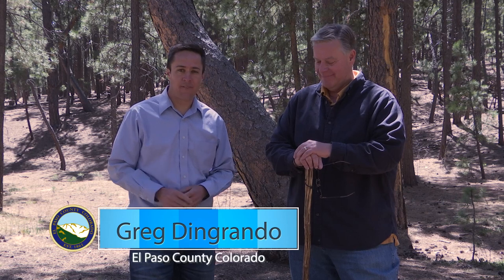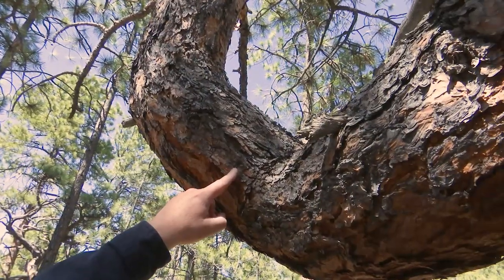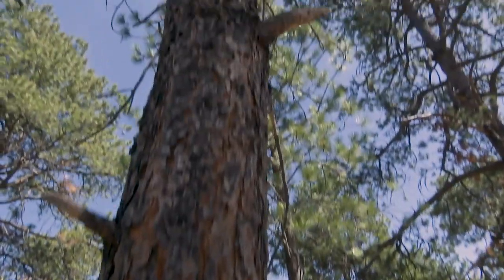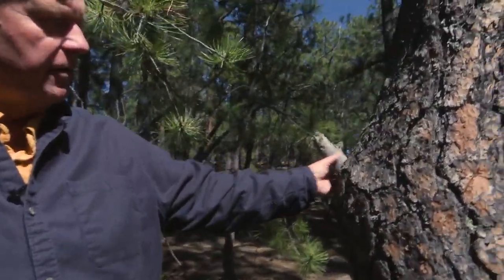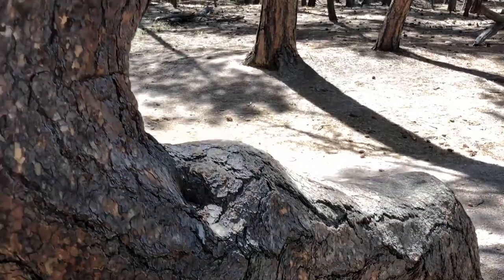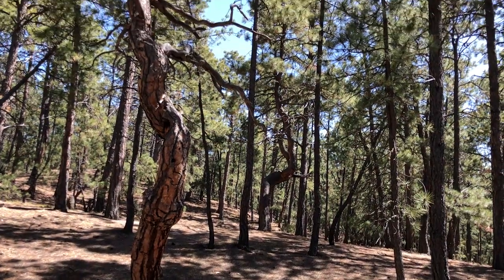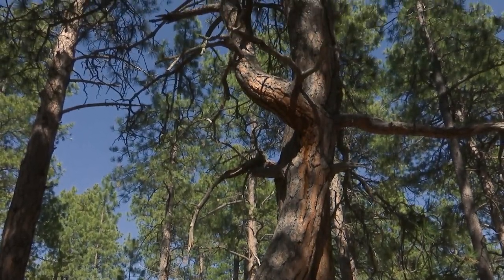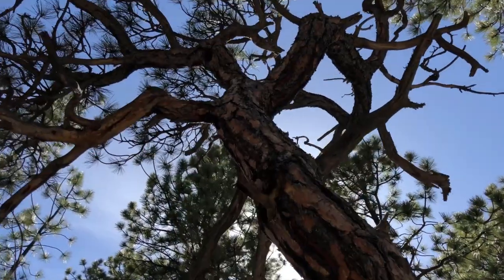Explore Our Parks - Culturally Modified Trees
We're taking a tour through Fox Run Regional Park to check out the Culturally Modified Trees or CMTs for this episode of Explore Our Parks.